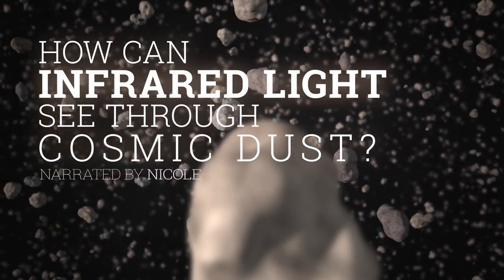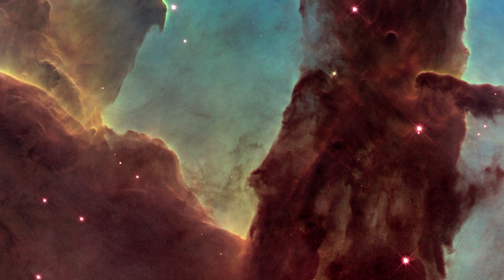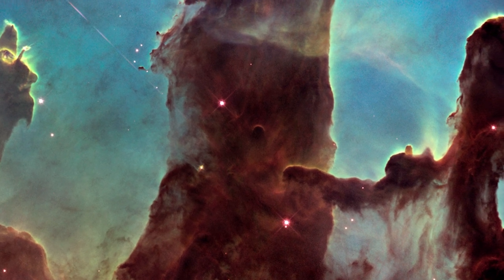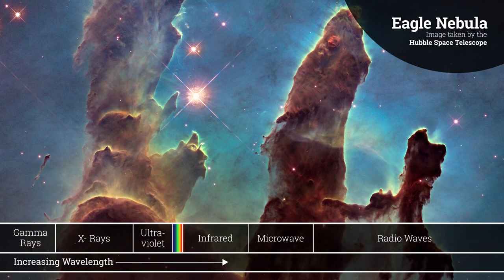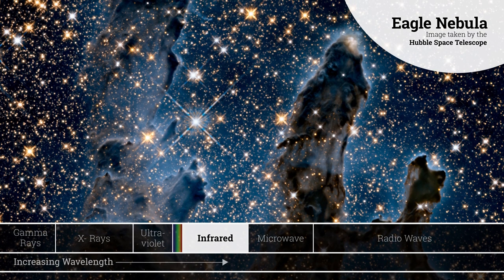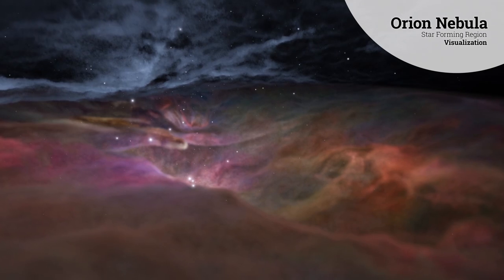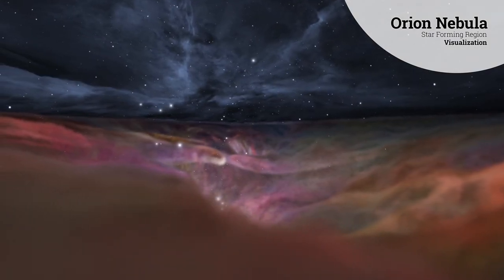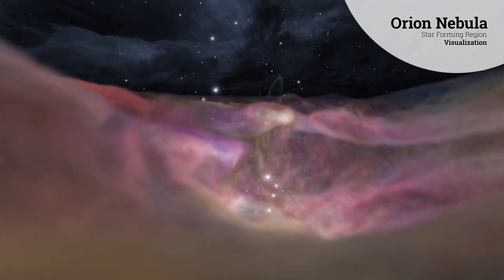How Can Infrared Light See Through Cosmic Dust?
How can scientists see into cloudy and dusty regions of space where stars form? They study a different kind of light—infrared—to learn about these sites.

• Narration: Nicole Fonarow
• Writing: Joel Green and Vonessa Schulze
• Design: Leah Hustak

All images, illustrations, and videos courtesy of NASA and STScI except:

• Webb telescope animation courtesy of NASA, SkyWorks Digital, Northrop Grumman, STScI
• Sound effects courtesy of FreeSound.org and SoundBible.com

Many thanks to Greg Bacon, John Godfrey, Hussein Jirdeh, Jason Kalirai, Brandon Lawton, Alexandra Lockwood, Marc Lussier, Charlie McWade, Bonnie Meinke, Joseph Olmsted, Roy Renza, Denise Smith, and Frank Summers.